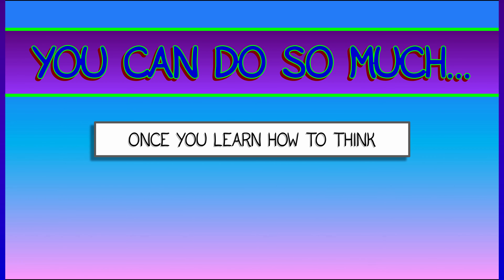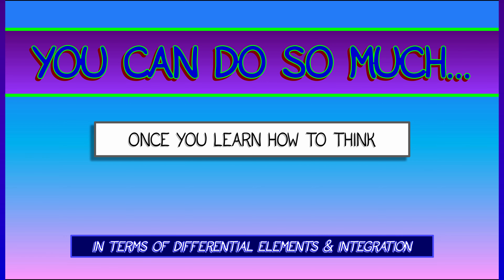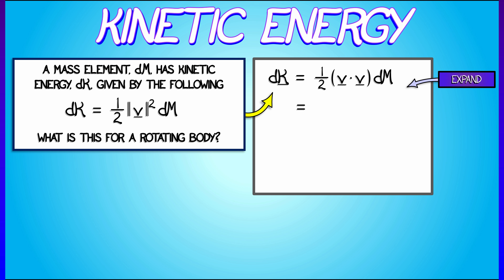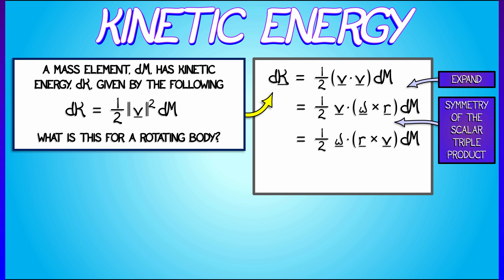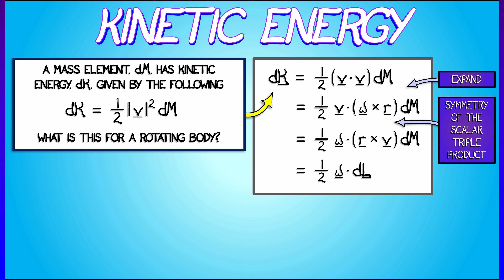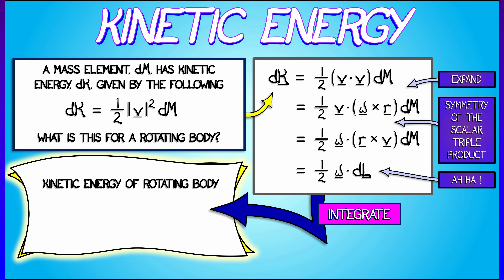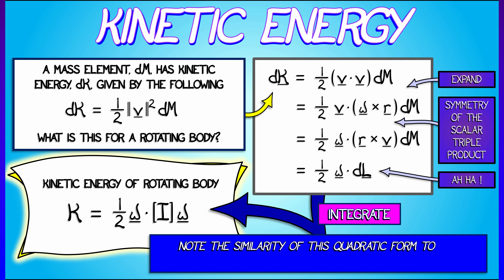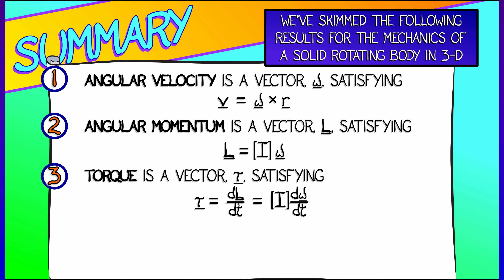CalcBLUE 3 : Ch. 9.4 : Kinetic Energy & Summary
Let's cover one more feature of rotating bodies -- kinetic energy -- using again the inertia matrix. Then, we summarize this brief introduction to solid body dynamics.